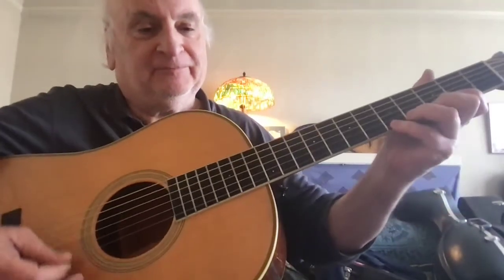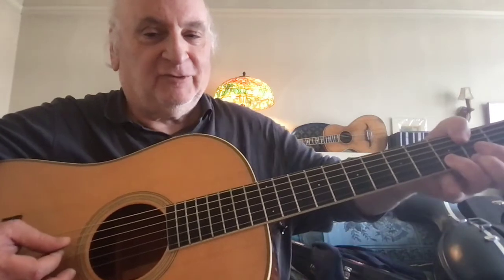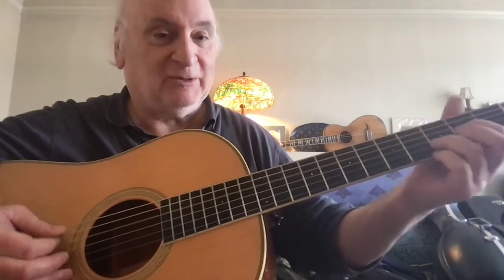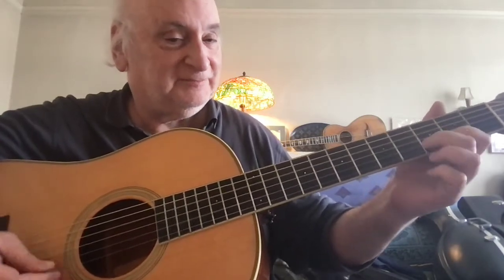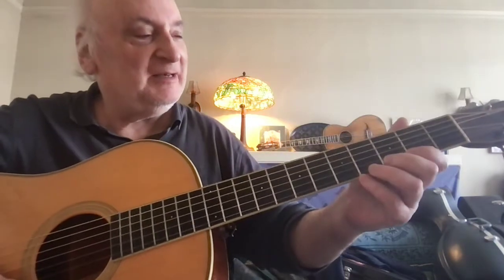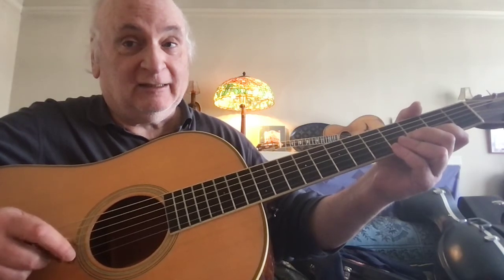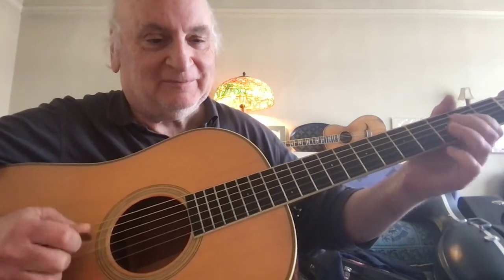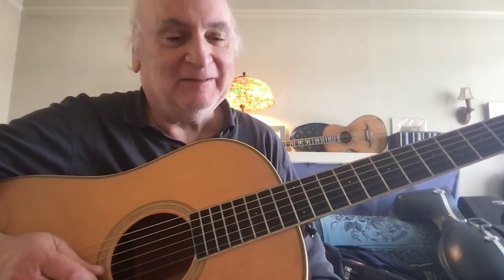Jody Stecher flatpicks Arkansas Traveler on guitar in D.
Arkansas Traveler on guitar in D position feels better to me than C position with a capo. I like the open D and A strings. This is the third installment in a series of videos about (among other things) making a fiddle tune into a guitar tune without ruining the tune.